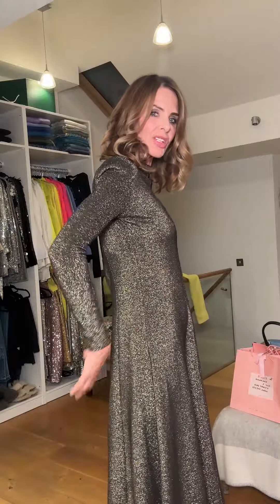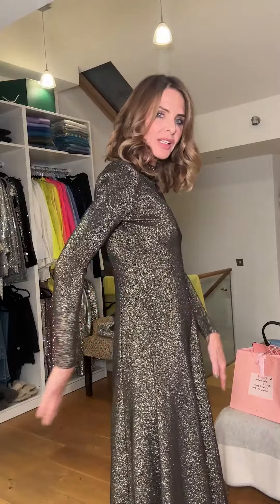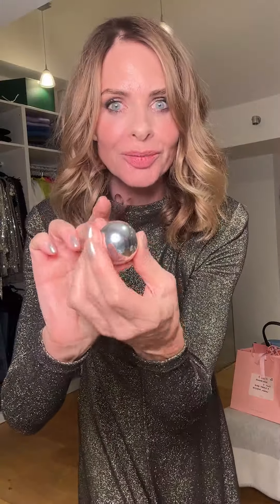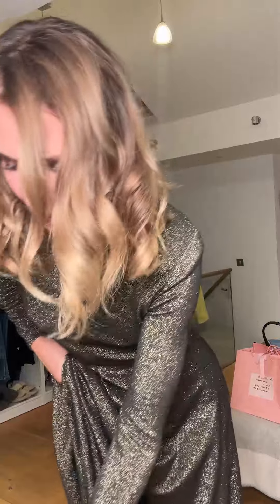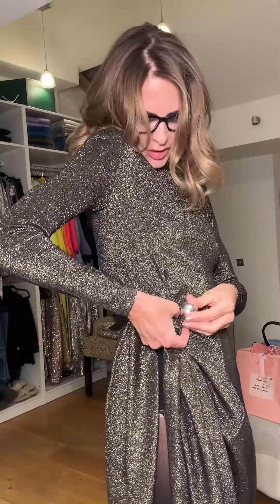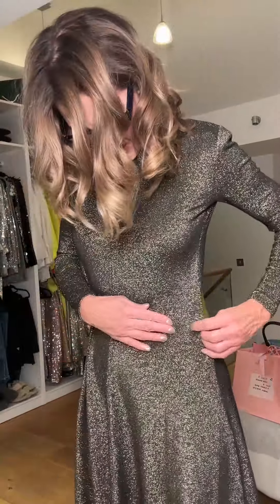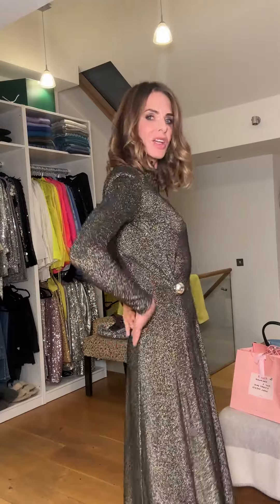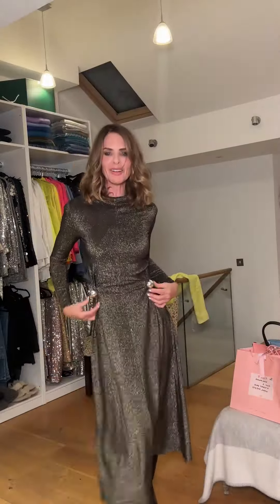OOTD: Trinny’s Hack For Changing The Waistline Of A Dress | Fashion Haul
Have you ever had a dress that was almost perfect, but with a waistline that doesn’t quite work for you? Trinny often finds that waistlines come up too high for her, and she’s finally come up with an ingenious solution. After finding these chic little brooches in COS, she’s decided to use them to re-position the waistline of a dress, totally transforming the silhouette in the blink of an eye. This may be a game-changing discovery – what pieces will you be reimagining with this handy little trick?

Join Trinny Woodall as she talks us through her outfit of the day. From dopamine dressing to the art of layering, high-end to high street, the What Not To Wear co-author gives us her habitual hit of style advice with considered fashion hauls, accessory tips, and the perfect makeup tutorial to go with it all.

Dress: ME+EM
Brooches: COS